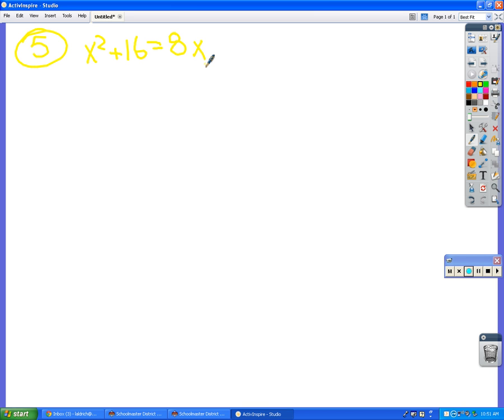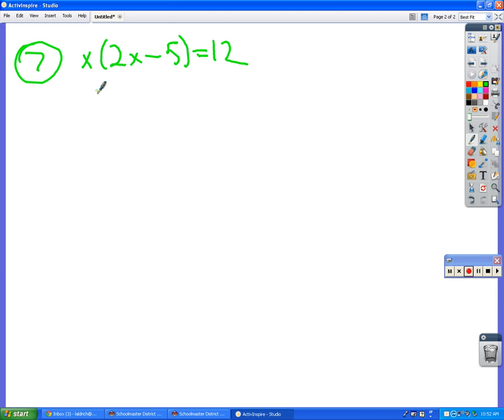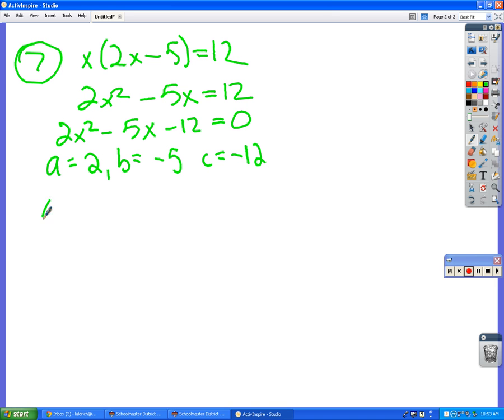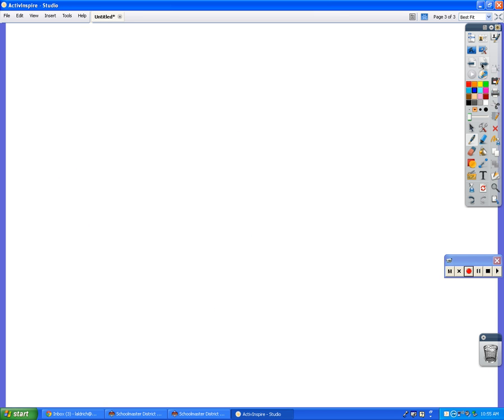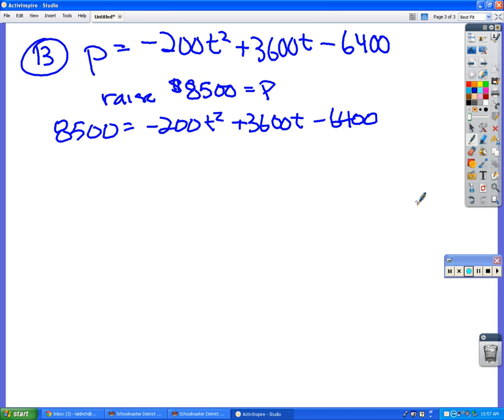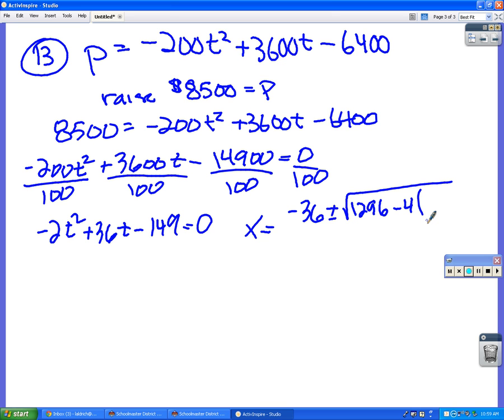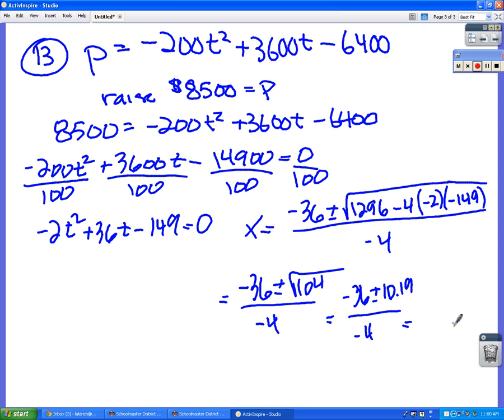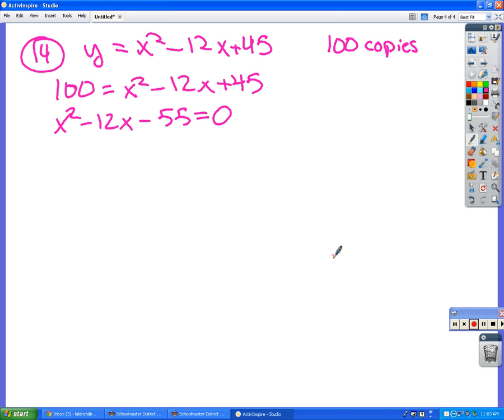Advanced Algebra worksheet 4 7 answers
Answers to questions from worksheet 4-7